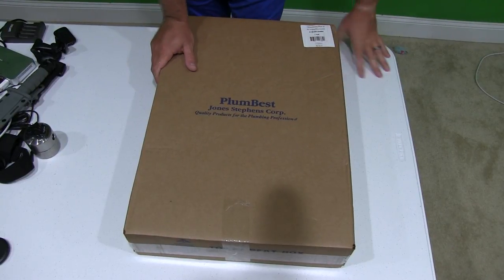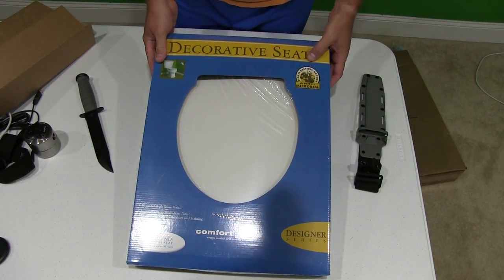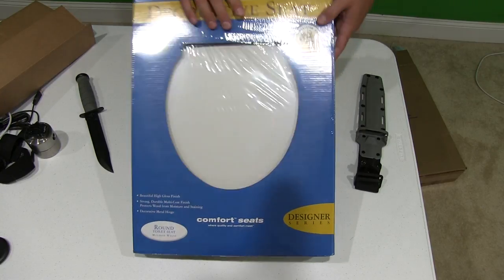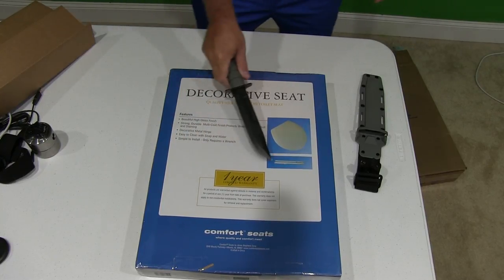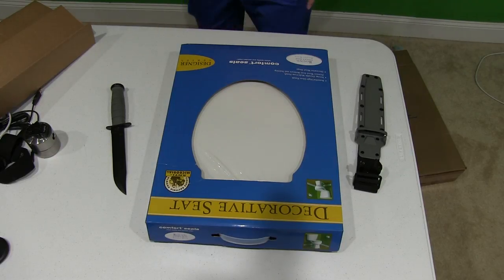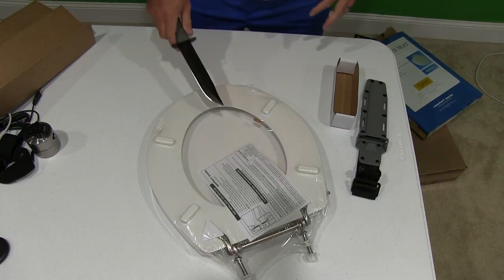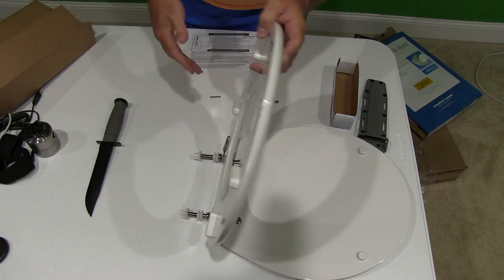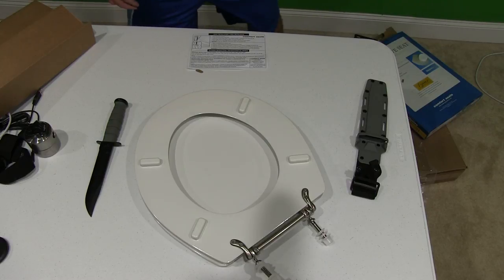Comfort Seats Deluxe Molded Wood Toilet Seat with Brushed Nickel Hinges Unboxing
This is is excellent toilet seat that is very well-made and easy to install.  It's a visual improvement from mainstream toilet seats, as it has decorative brushed nickel finishings.  I replace several of my toilet seats with this one and installation could not have been simpler!  Filmed with Canon XA10 camera with Rode VideoMic.  Intro portion filmed with GoPro HERO 3 Plus Black.